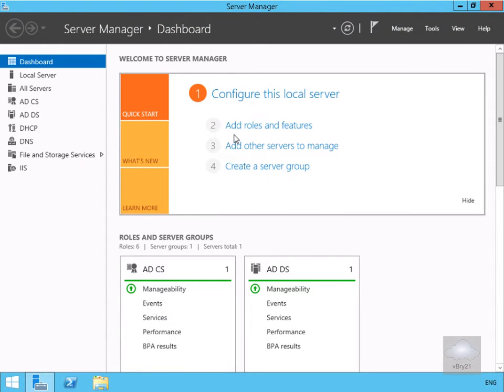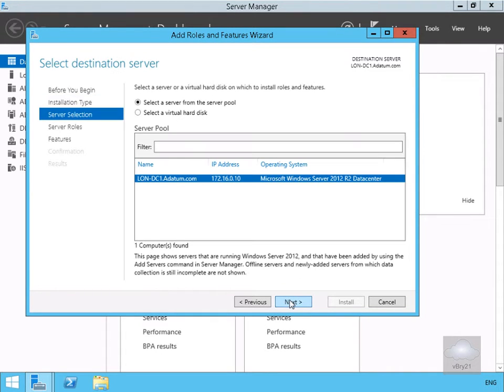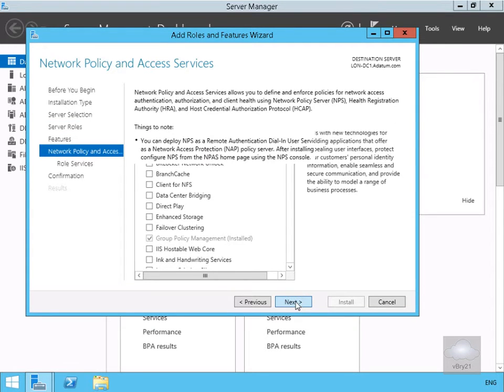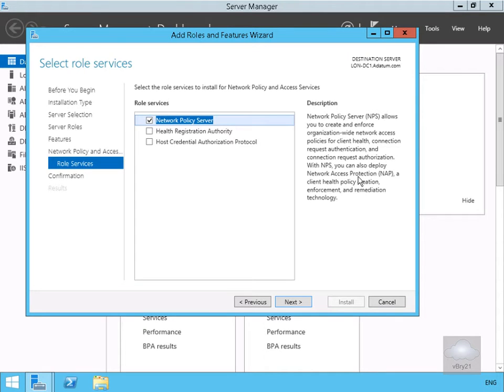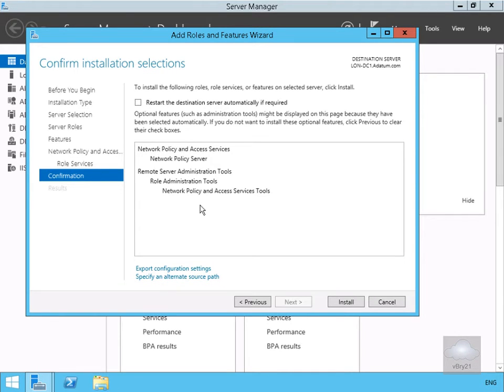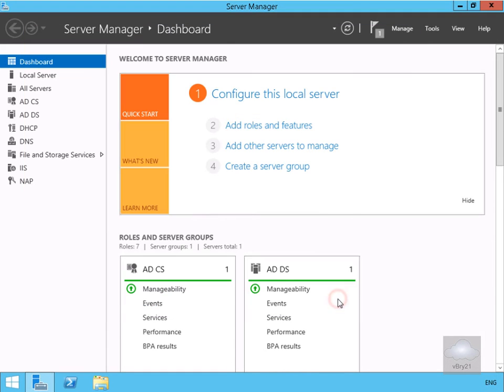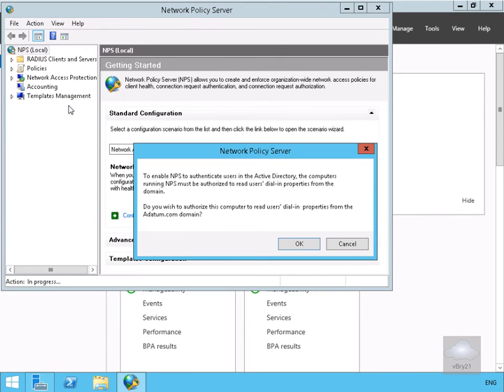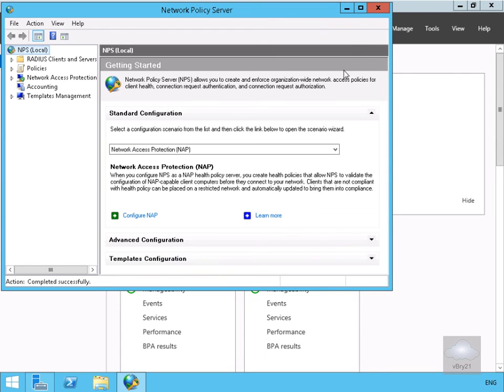20411 Demo23 Installing NPS Role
Installing NPS Role